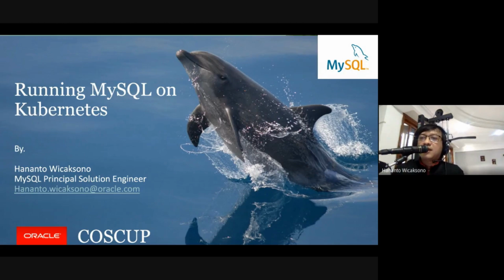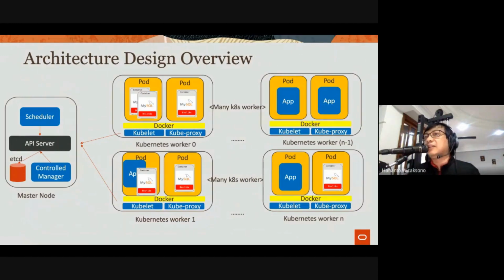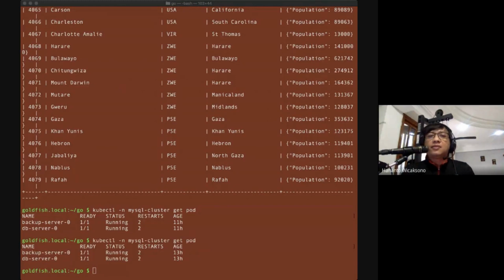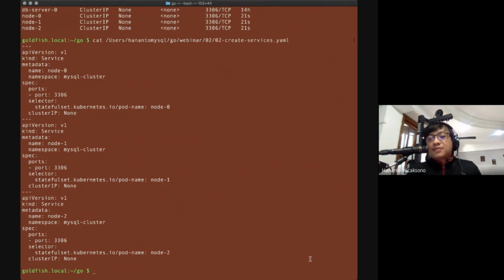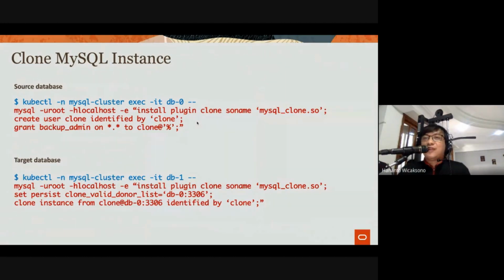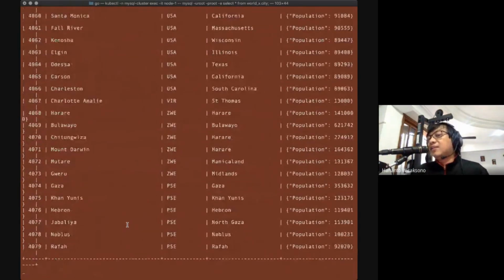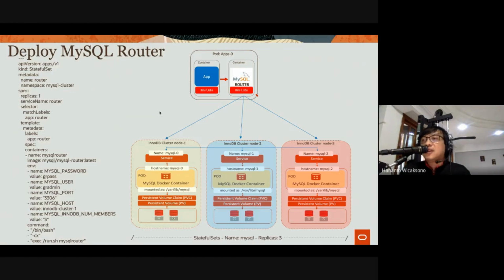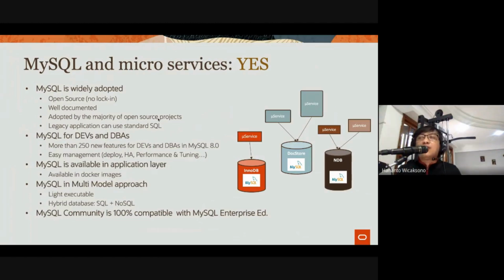Running MySQL on Kubernetes - 遠端議程 by Hananto Wicaksono | COSCUP 2020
Running MySQL on Kubernetes - 遠端議程
講者: Hananto Wicaksono
語言: English

This talk will explain concept and demonstrate how to run MySQL on docker container on Kubernetes. The technical concept and demonstration will cover provisioning of MySQL on Kubernetes and configuration, backup recovery technique, database upgrade, and InnoDB Cluster setup on Kubernetes for high availability and how to perform cluster scaling using MySQL Shell, YAML and kubectl.